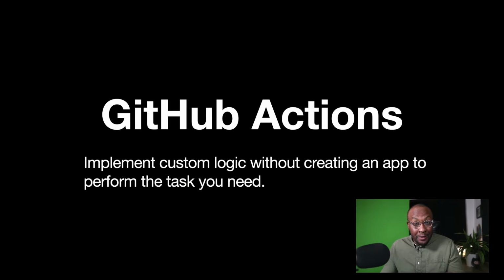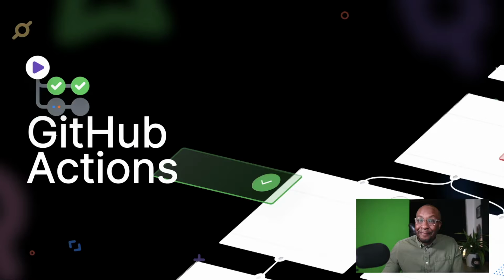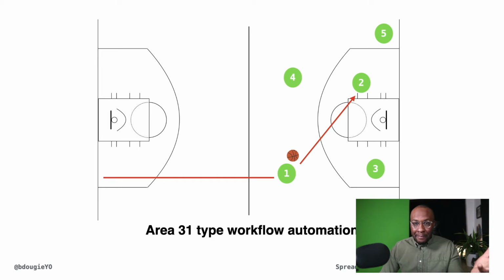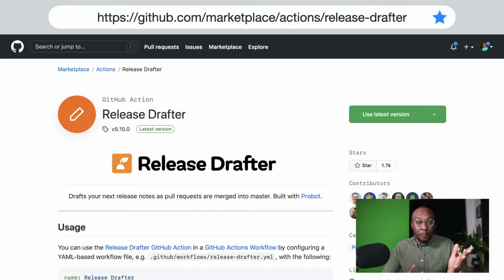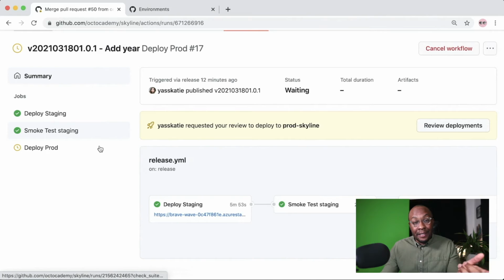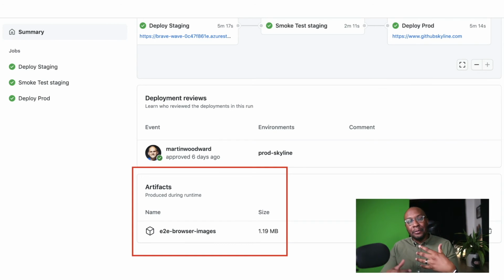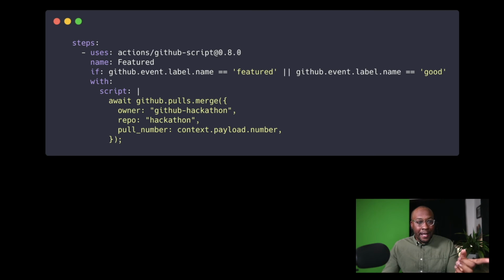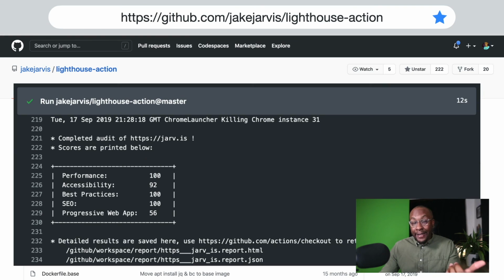Getting Traction with GitHub Actions | OD545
DevOps goals have stayed the same over the year, but our tools, infrastructure, and operating models have changed. This talk will cover how existing projects are using GitHub Action to hope that all projects, despite their size, can benefit collectively from knowledge sharing. The benefit of Actions is that the majority are shareable and open source. Plan to leave this talk with ideas on how you can automate new portions of your software development pipeline for production.